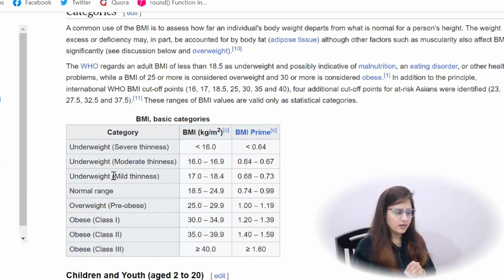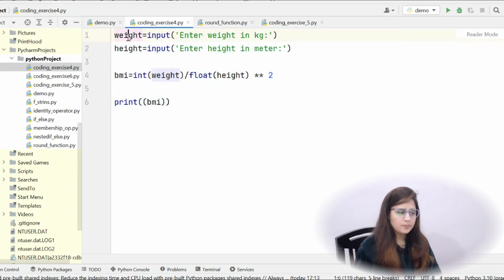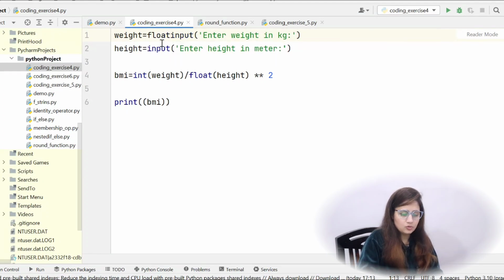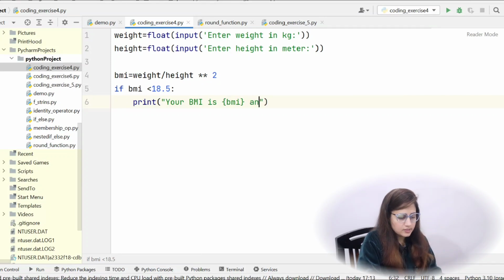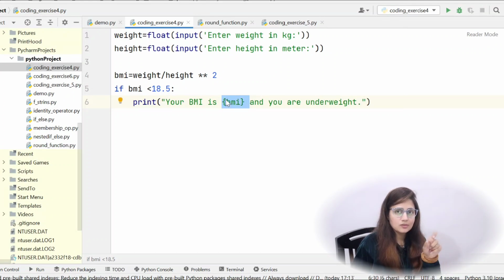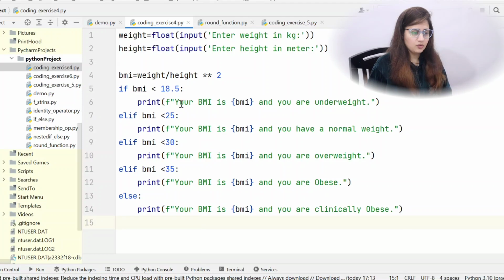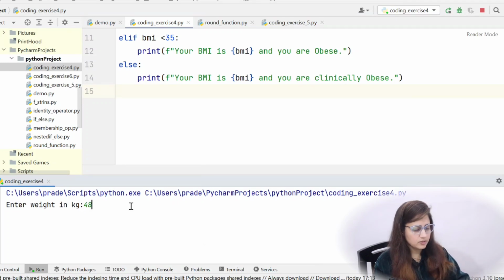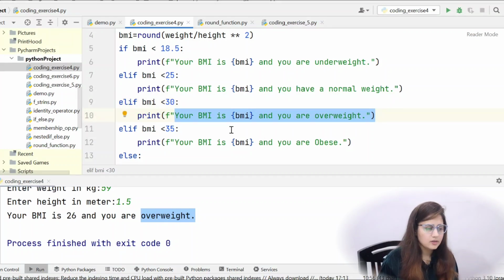P_27 Coding Exercise for Beginners in Python | Exercise 7 | Python Tutorials for Beginners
In this lecture we have written a program in python to calculate BMI and used elif statements.